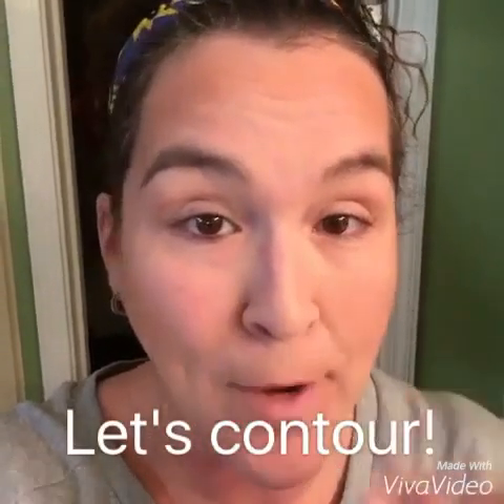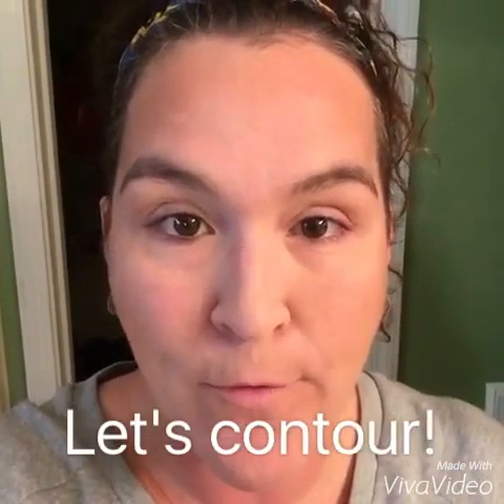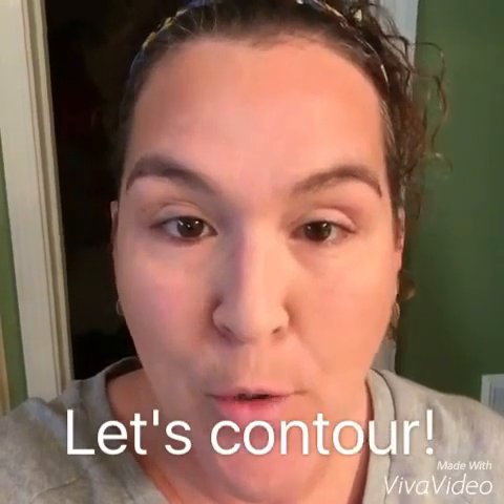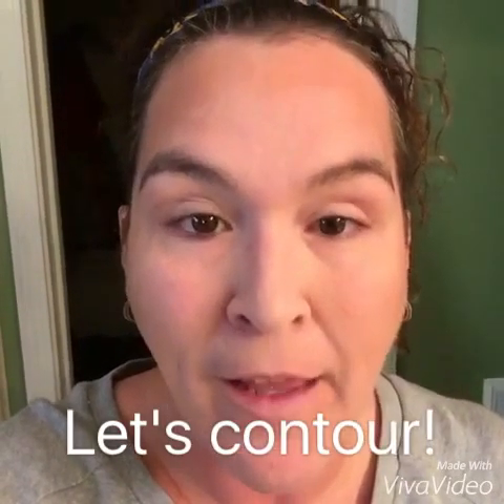Contouring with Beachfront Bronzer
Quick contour with Beachfront Bronzer